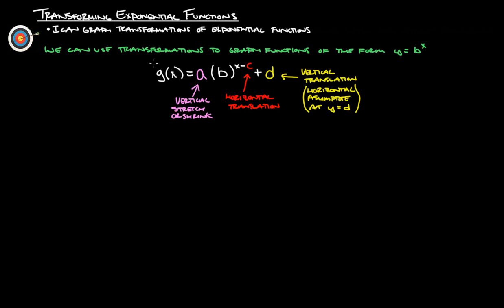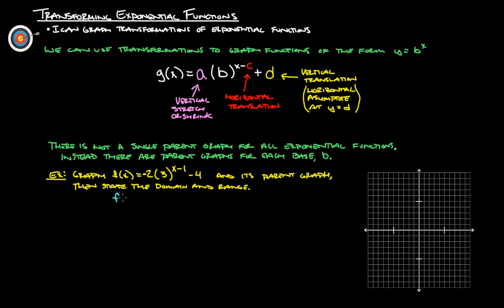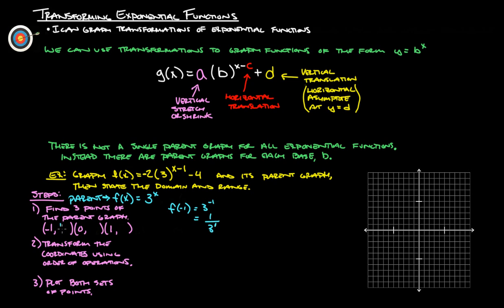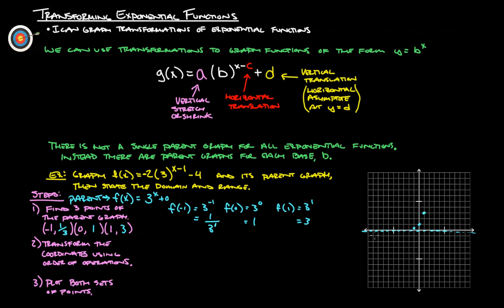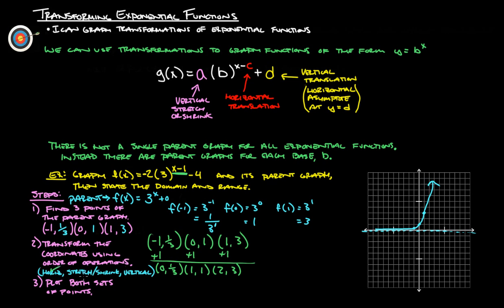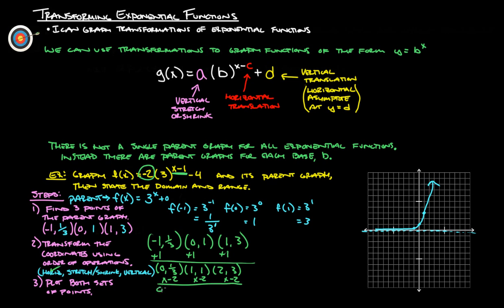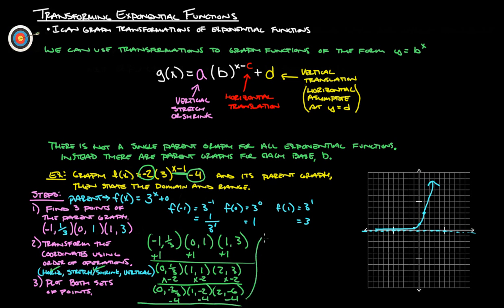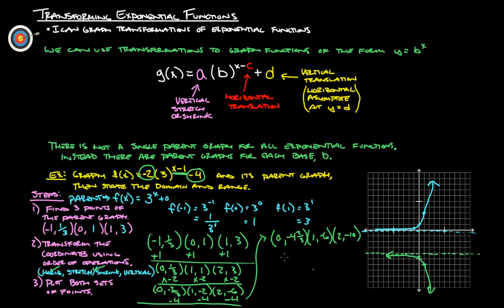21-4 Transforming Exponential Functions (alternate method)